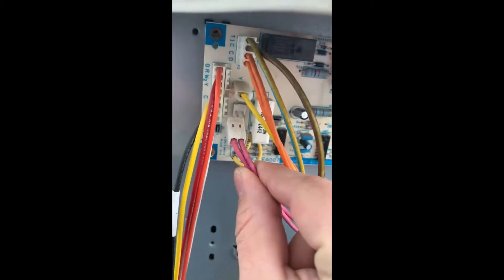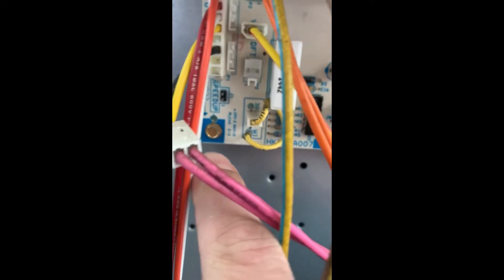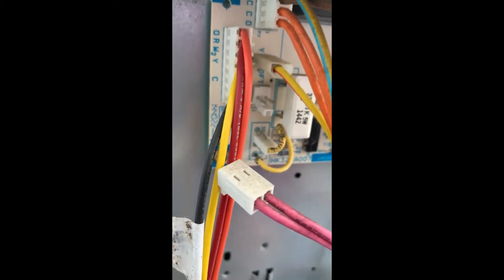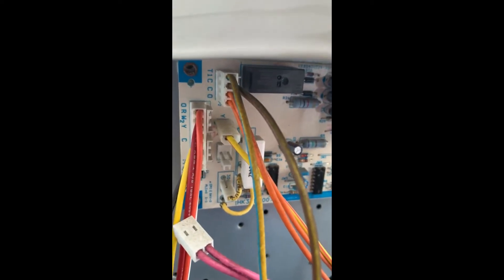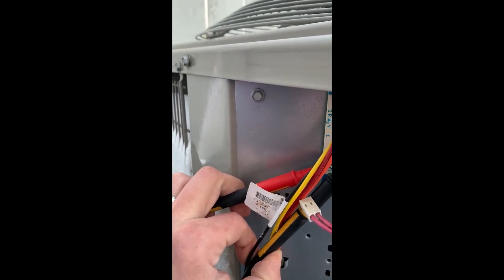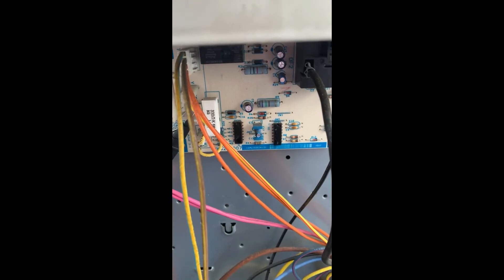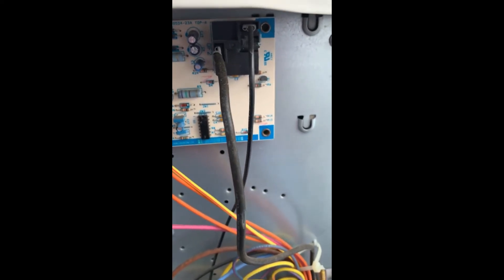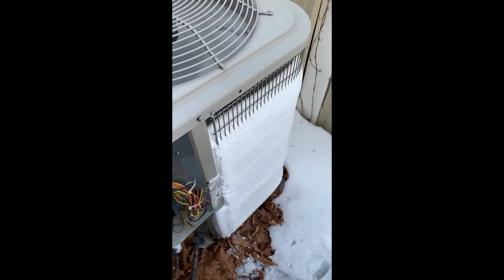HVAC Testing Heat Pump Defrost Timer HVAC Service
Testing defrost timer on a Carrier or Payne condenser that contains the following board.

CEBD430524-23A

Other numbers on the board:
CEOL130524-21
HK32EA007
In our channel you can find repairs on many different items and odd projects around the house
Defrost Timer, Air Conditioner, Heat Pump, Freezing Coil, Freeze, Condenser, Frozen, Ice.